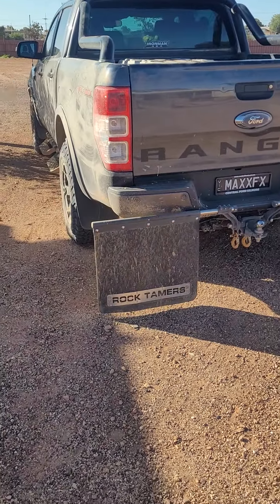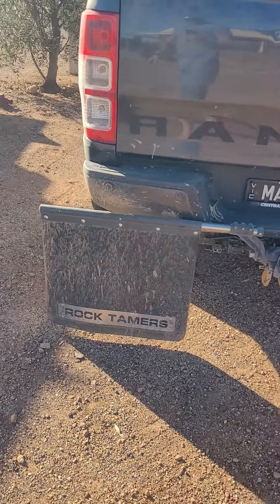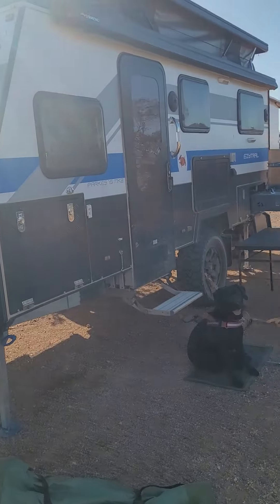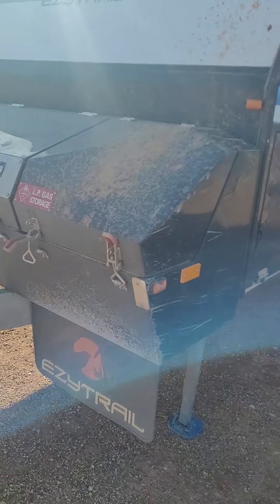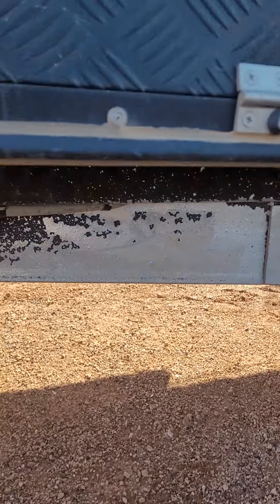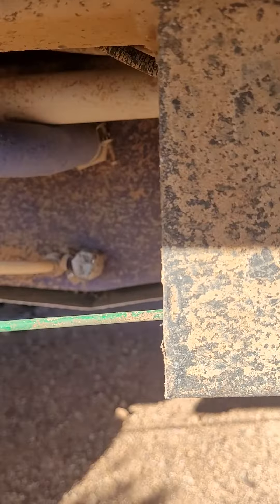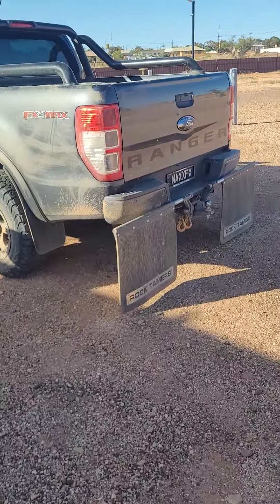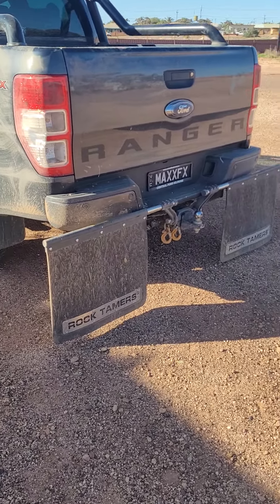quick review of Clearview Rock Tamers after Oodnadatta Track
500km of the Oodnadatta Track with my brand new Clearview Rock Tamers.

How did they fare?  Worth the $500?